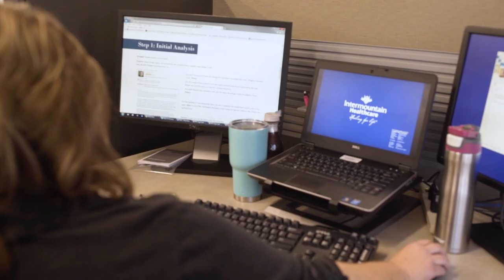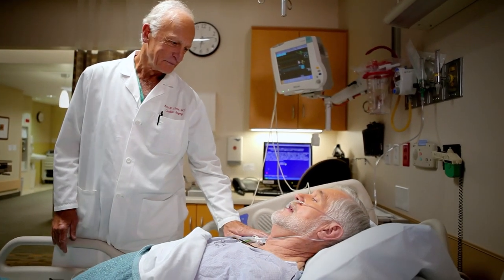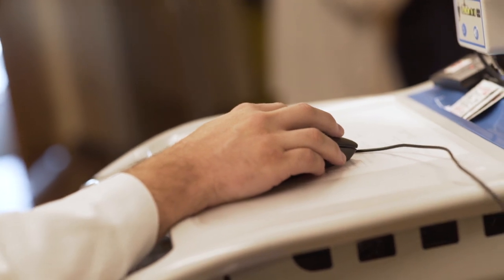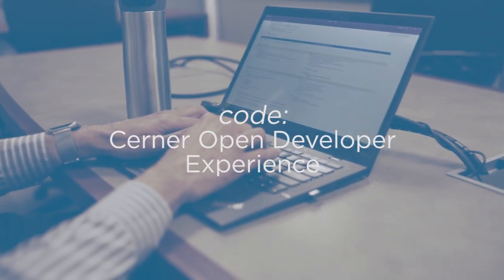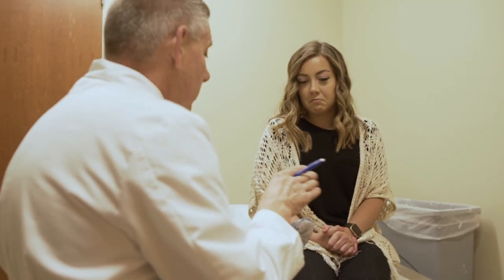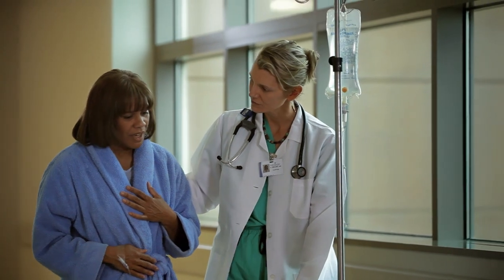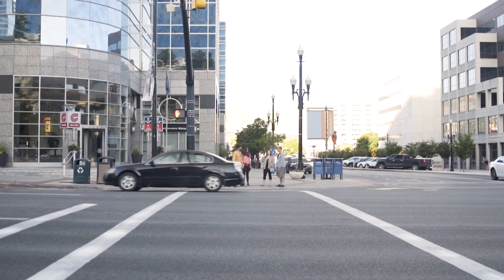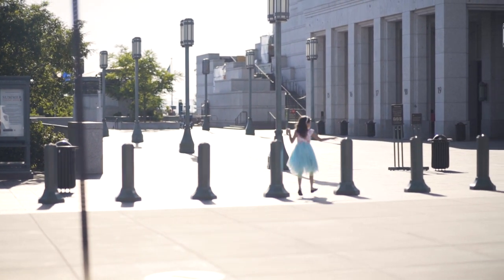How Intermountain Healthcare is tapping into open innovation to improve care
Intermountain Healthcare Chief Medical Informatics Officer Stan Huff and Director of Innovation and Care Transformation Todd Dunn discuss how the health care system is using open standards like FHIR to integrate new innovative apps into PowerChart. One such app is Tissue Analytics, which is helping providers eliminate variation in wound care management and improve the quality of patient care.